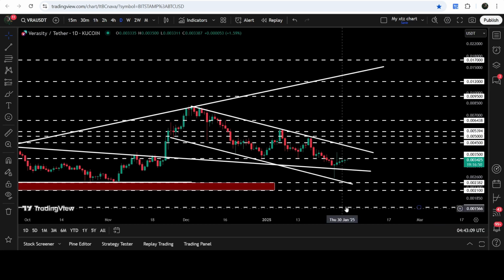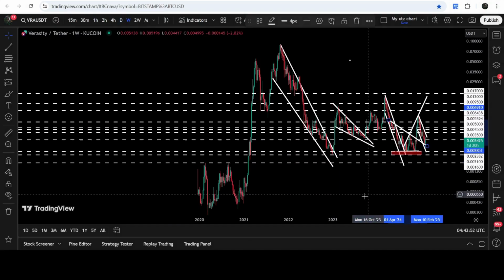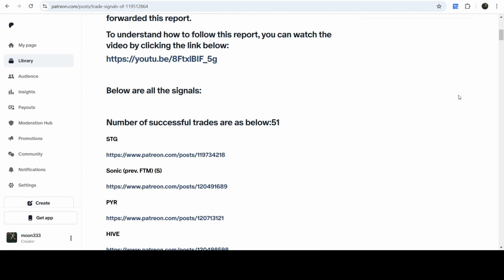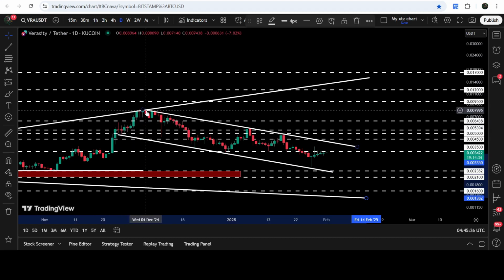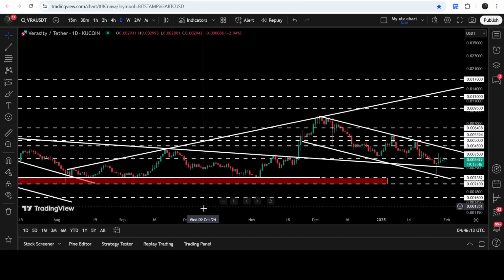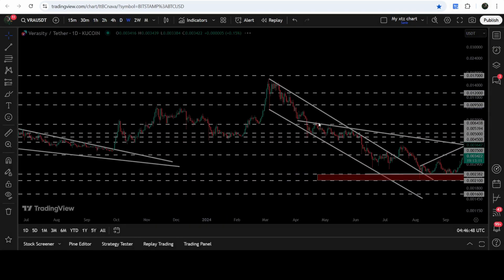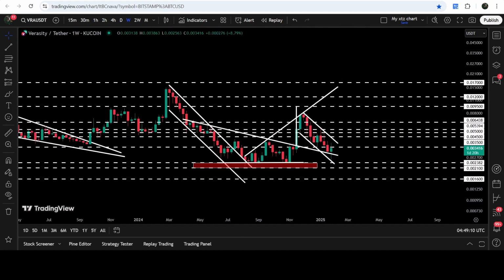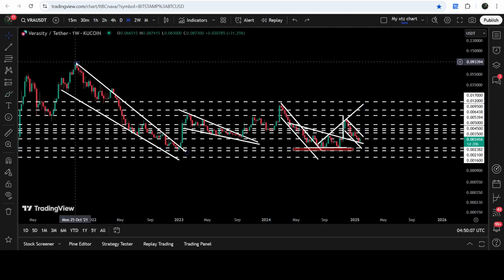Big Reversal Of Verasity VRA Crypto Coin Is Coming!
Or